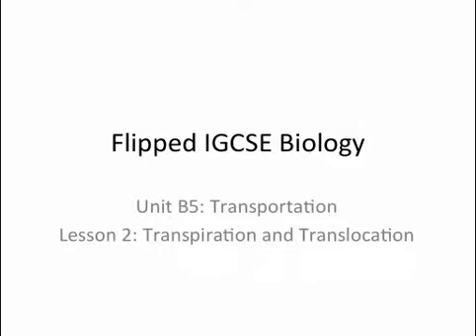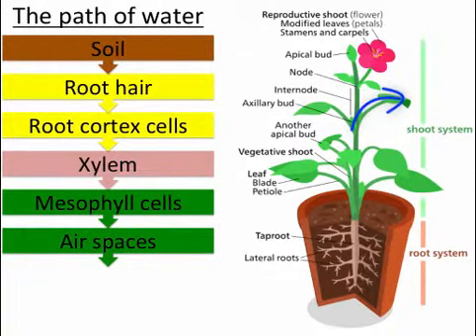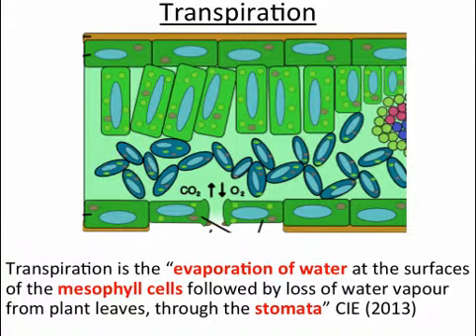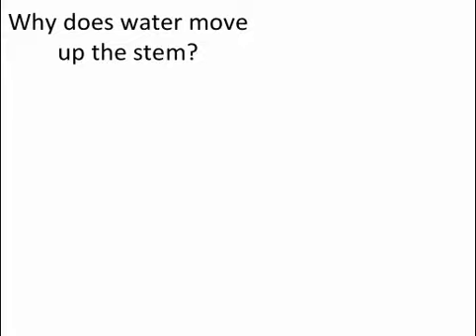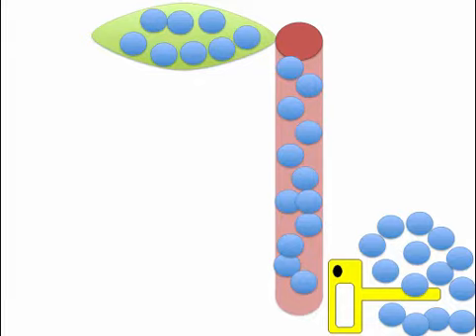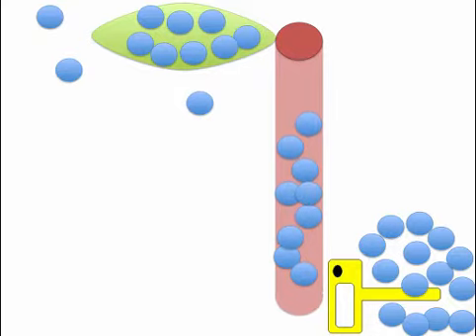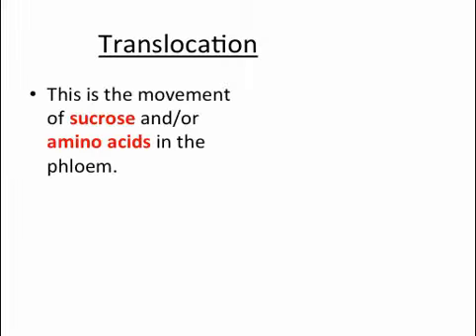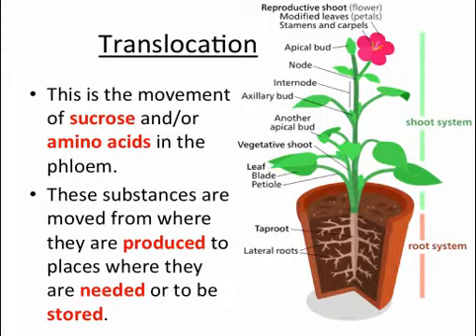B5 Lesson 2 Transpiration and Translocation